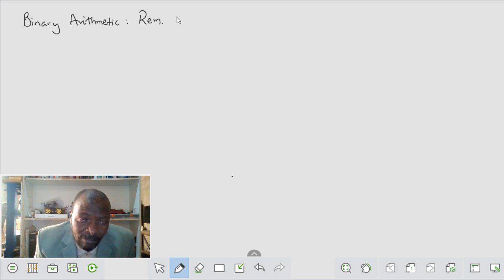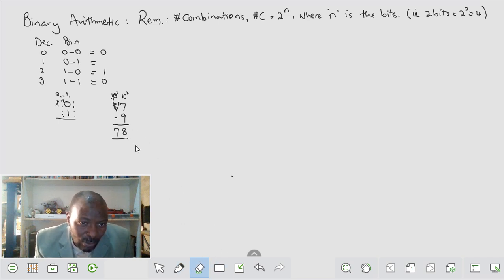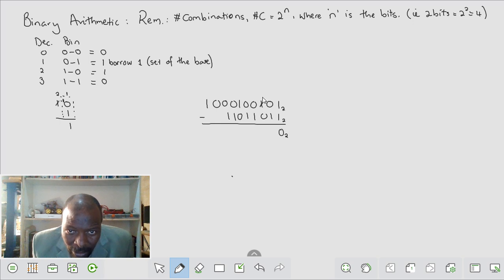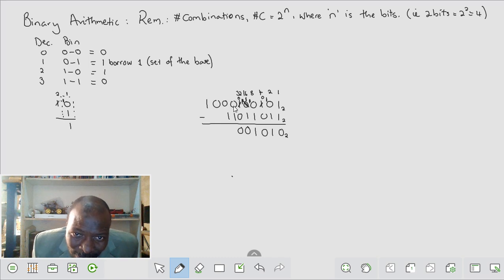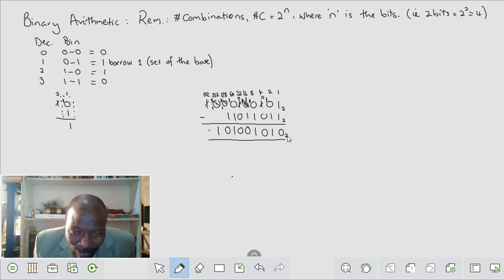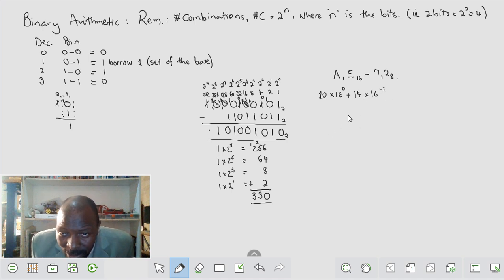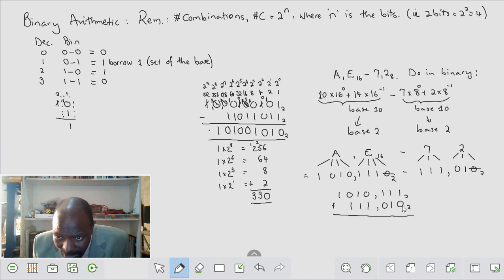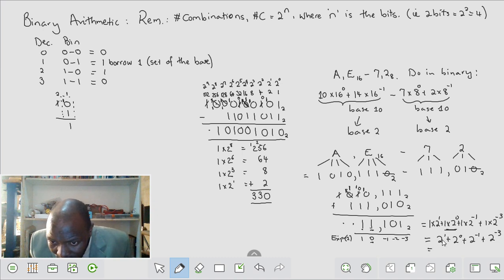7b. Binary Arithmetic: Subtraction. Part 2